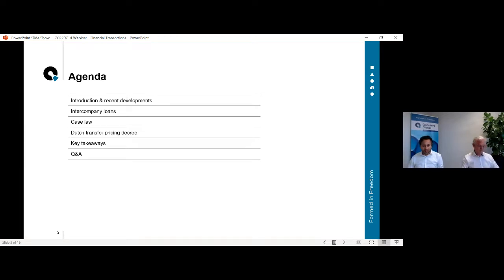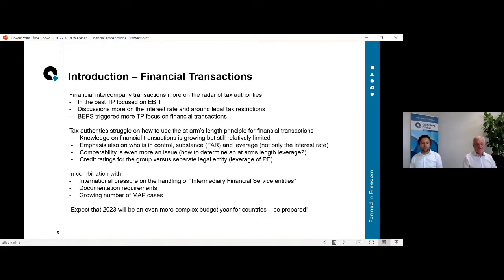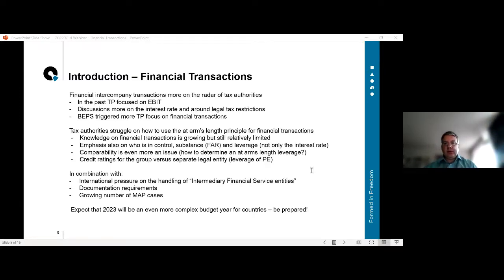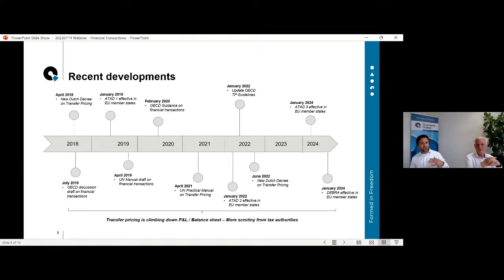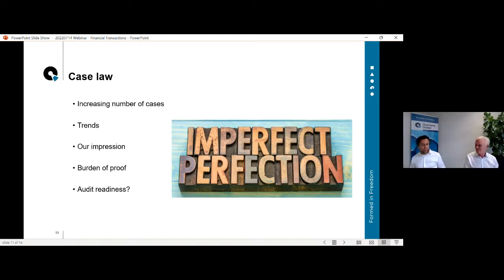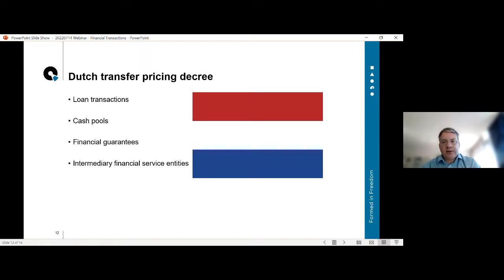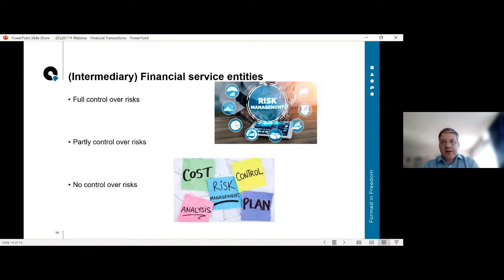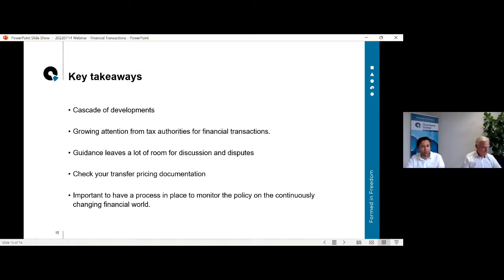QG Webinar - Financial Transactions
Transfer Pricing attention towards financial transactions has taken a flight in recent years and has further increased after the release of the OECD Guidance on this topic in February 2020. Additionally, on 1 July 2022 the new Dutch Transfer Pricing decree was published. The main changes in this decree relate to financial transactions and have a material impact on (parts of) the practice.

Attention for and expertise on this topic has grown with tax authorities leading amongst others to more tax audits related to financial transactions. In this webinar we will bring you up to speed on the latest developments as well as an overview of the items to pay attention to for audit readiness.

Speakers
Theo Elshoff – Quantera Global Netherlands
Stefan Ubachs – Quantera Global Netherlands
Adriaan van der Heijden – Quantera Global Netherlands